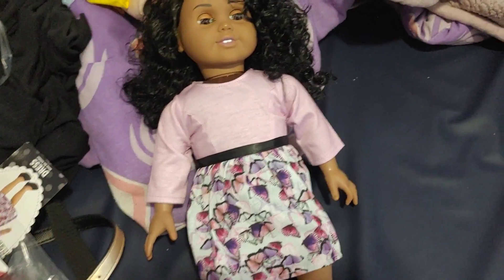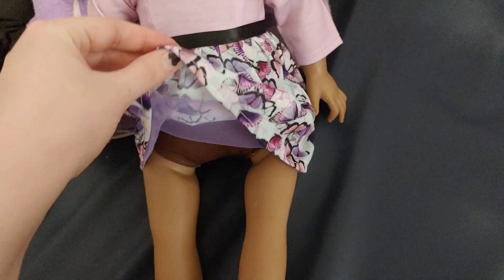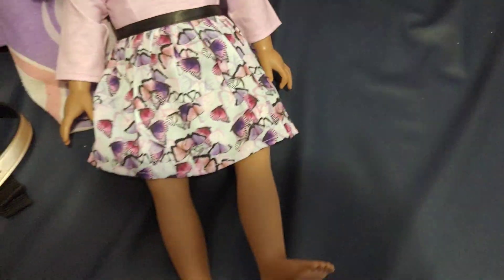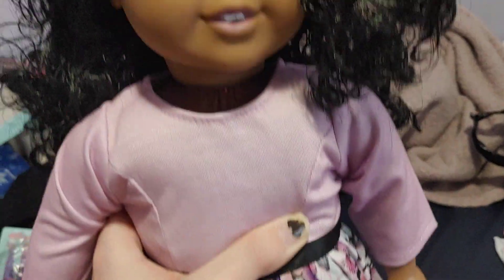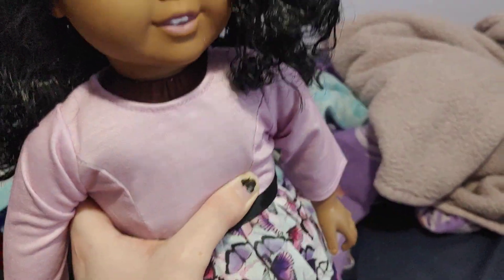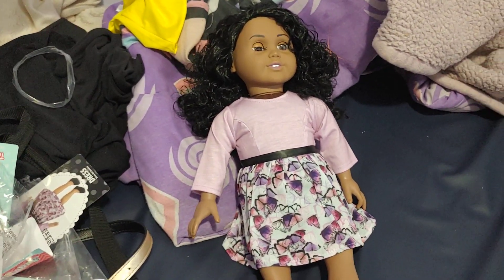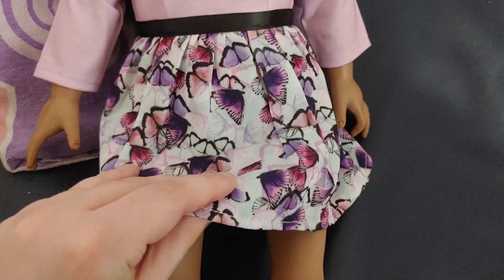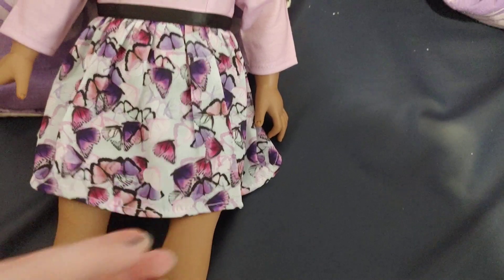Butterfly Dress from Springfeild doll